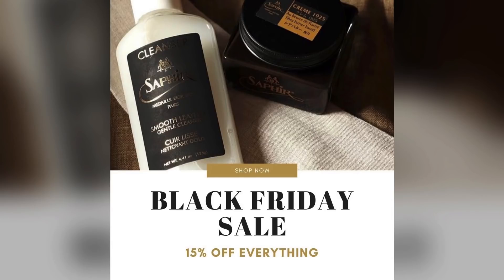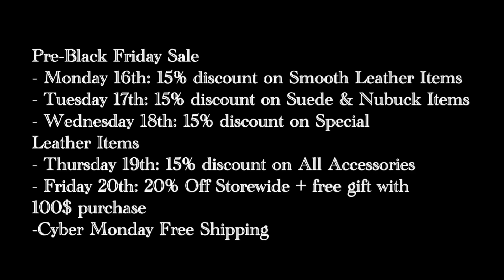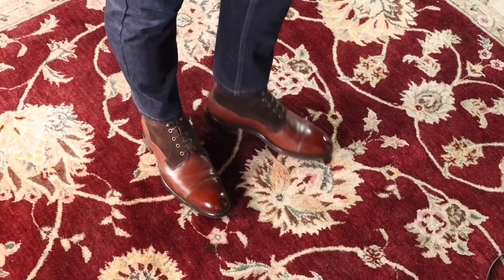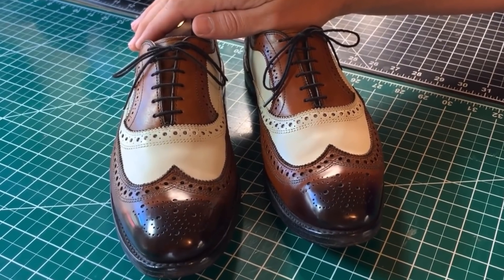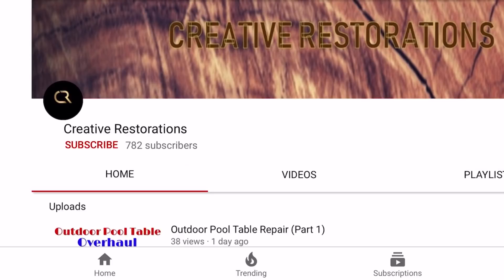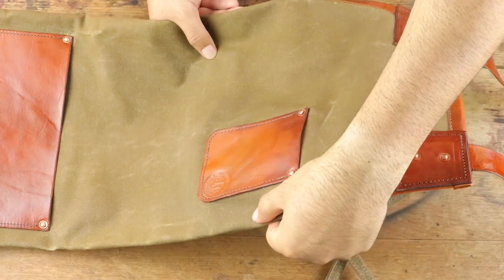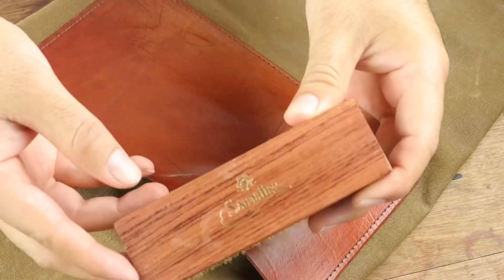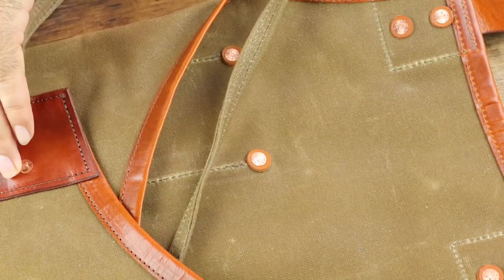GIVEAWAY: Waxed Canvas/Leather Apron & Saphir Bundle feat Creative Restorations-Black Friday Sale!